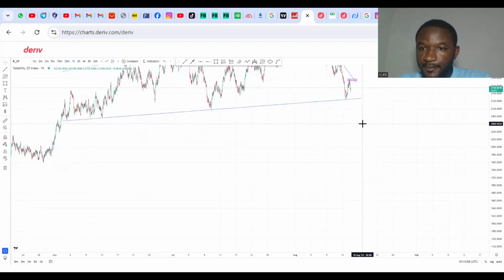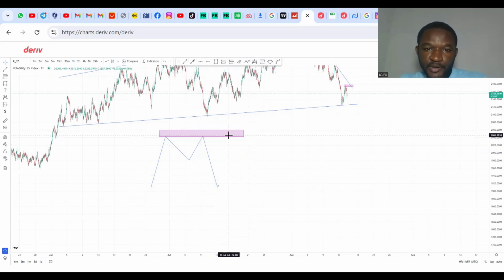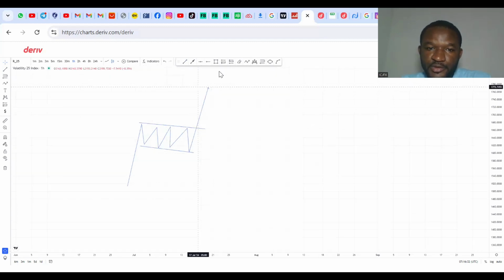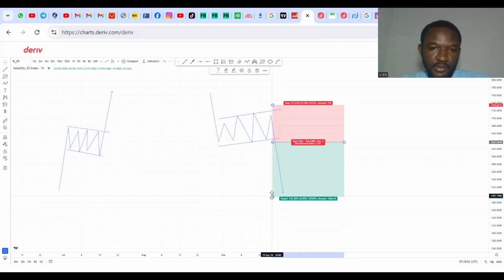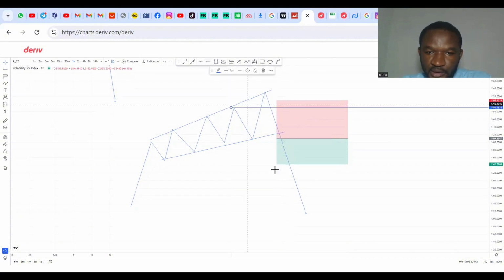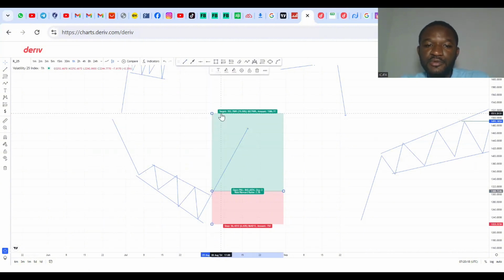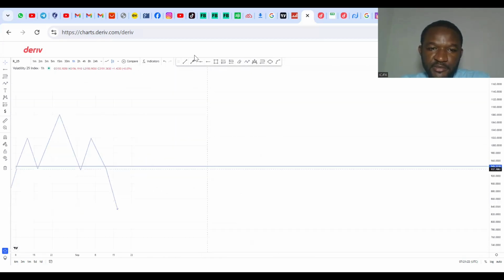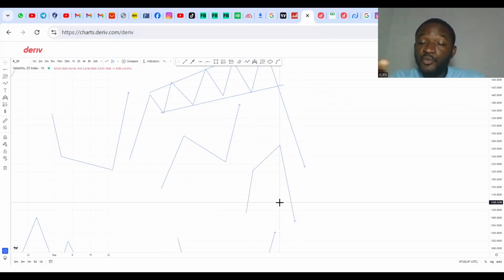How to identify patterns on Trading chats| Learn more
This video teaches different patterns you should look out for before trading.. watch the video till the end